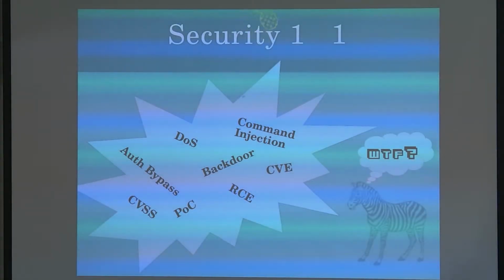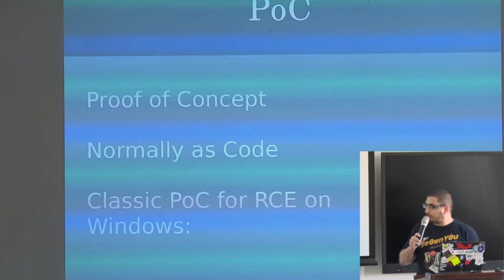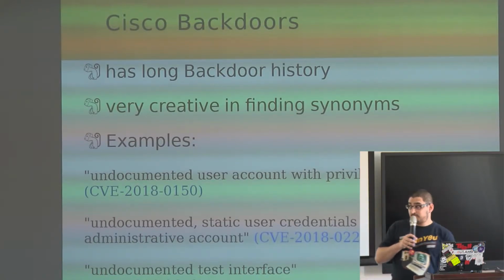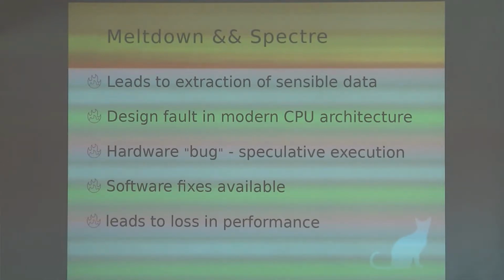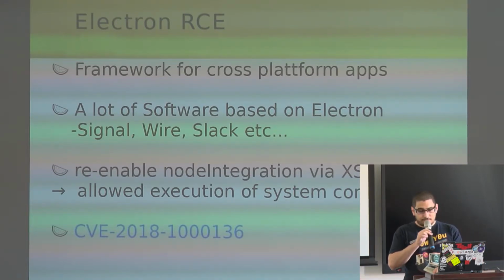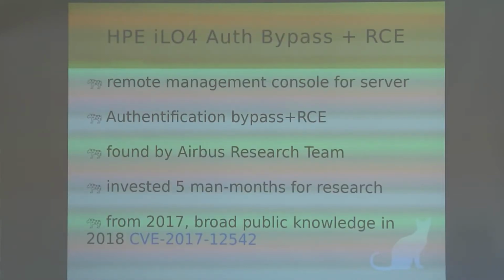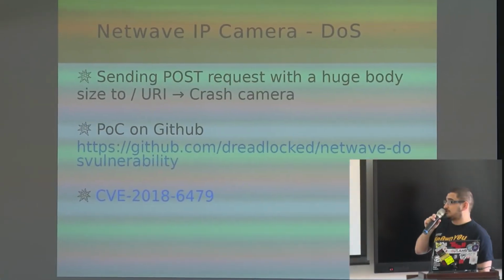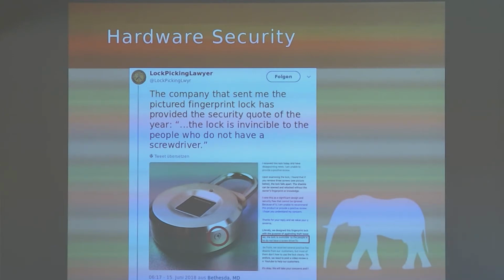Hetti - Petar Kosić - Security Safari in b0rkenLand - Watch out!